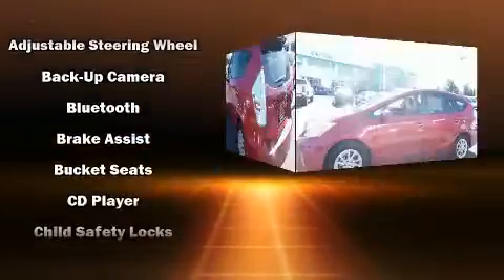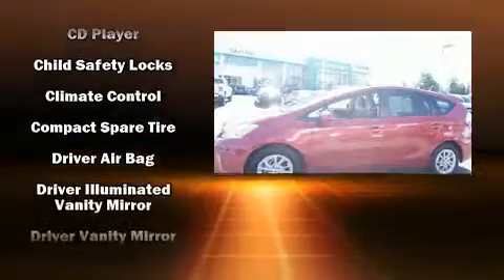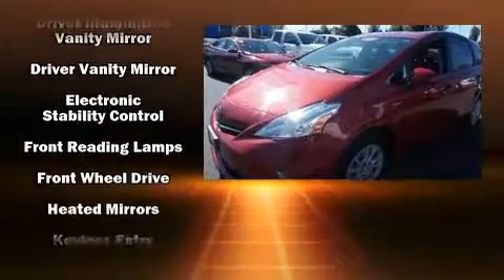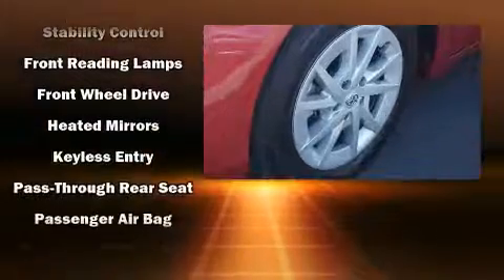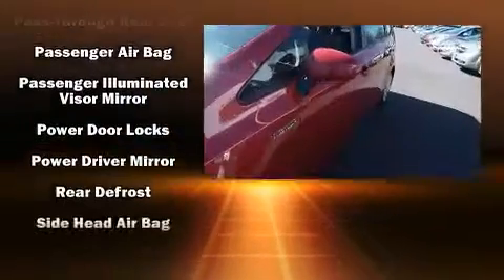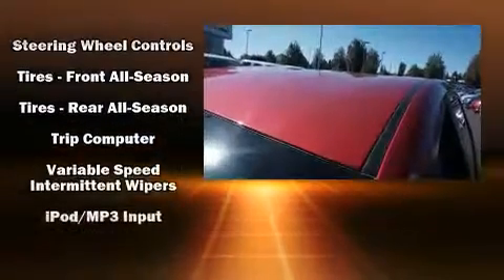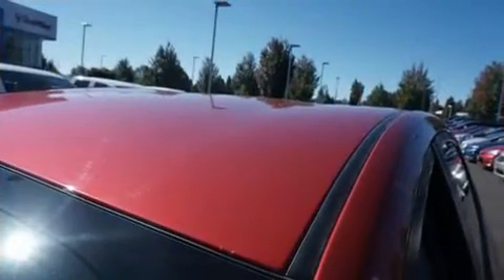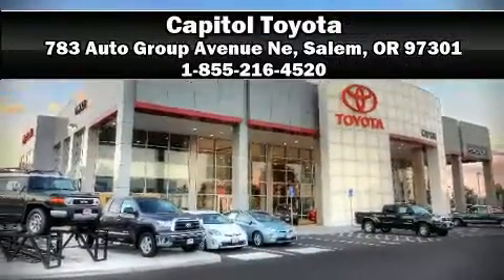2013 Toyota Prius V 5dr Wgn Two in Salem, OR 97301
Capitol Toyota
783 Auto Group Avenue Ne

You can expect a lot from the 2013 Toyota Prius v. With fewer than 25,000 miles on the odometer, this vehicle provides excellent value as a pre-owned model. Smooth gearshifts are achieved thanks to the 1.8 liter 4 cylinder engine, providing a spirited, yet composed ride and drive. Top features include a split folding rear seat, delay-off headlights, a rear window wiper, 1-touch window functionality, a trip computer, front bucket seats, heated door mirrors, and air conditioning. Storage solutions are integrated throughout the interior, demonstrating thoughtful attention to detail. You and your passengers will enjoy the stereo system, which includes a CD player with MP3 capability, steering wheel mounted audio controls, and 6 speakers, enhancing the audio experience throughout the interior. Toyota also prioritized safety and security by including: dual front impact airbags with occupant sensing airbag, head curtain airbags, traction control, brake assist, anti-whiplash front head restraints, ignition disabling, and 4 wheel disc brakes with ABS. Various mechanical systems are monitored by electronic stability control, keeping you on your intended path. A Carfax history report provides you peace of mind by detailing information related to past owners and service records. Our sales staff will help you find the vehicle that you've been searching for. We'd be happy to answer any questions that you may have.